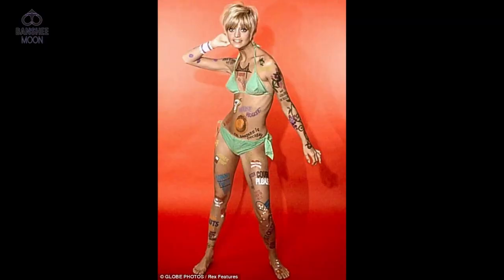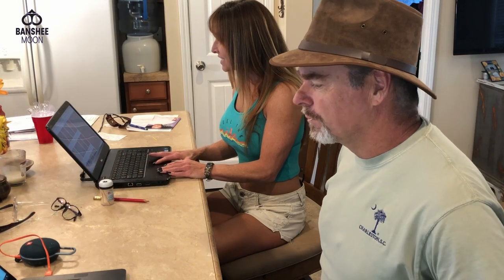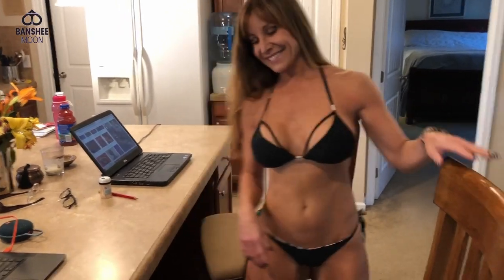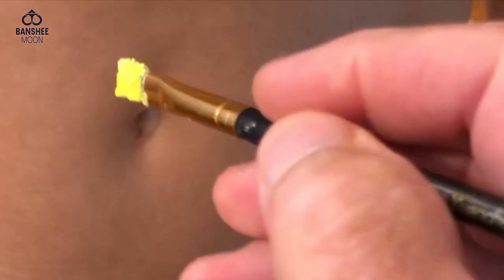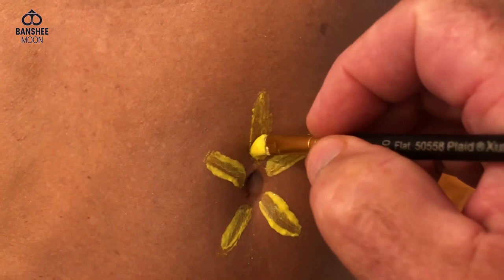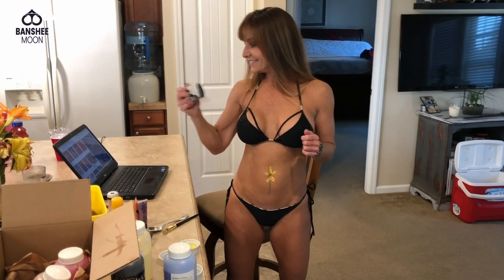Body Paint on Farm Girl How To Create Body Art (no nudity)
Body Paint on Farm Girl How To Create Body Art. Fantasy body paint and face paint by Exoman with snazaroo paints, latex body paint and powdered tempera colors. Exoman and Farm Girl create an homage to 1970's comedy show Rowan and Martin's Laugh-in where body paint was applied to the young actress Goldie Hawn.